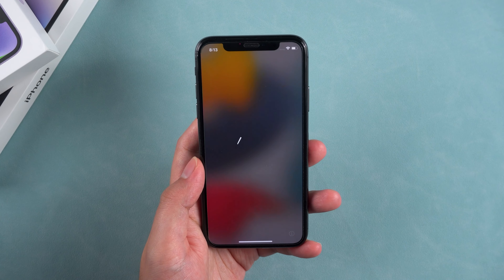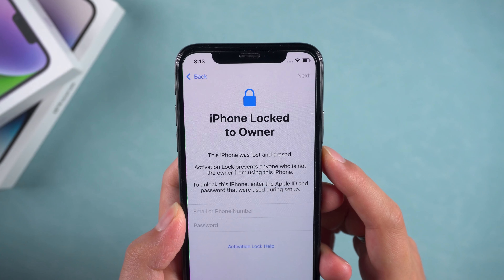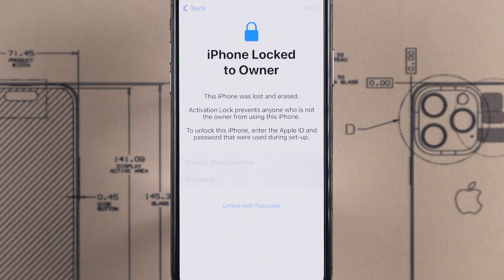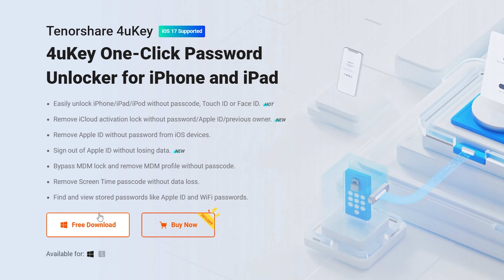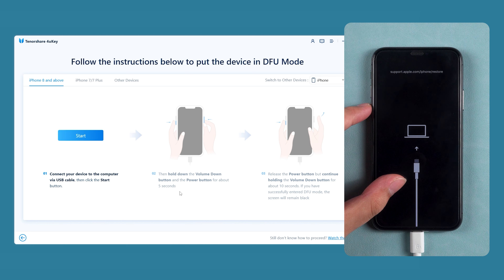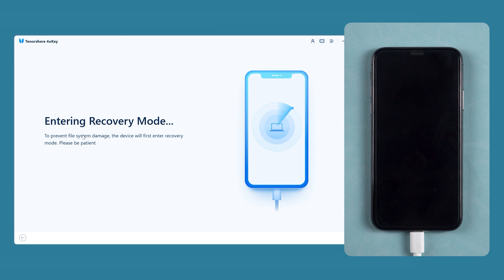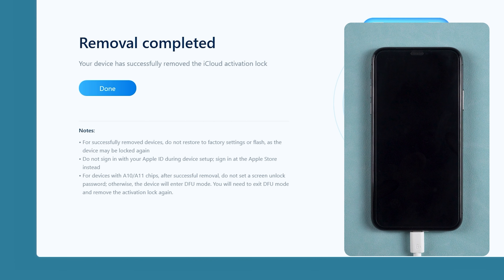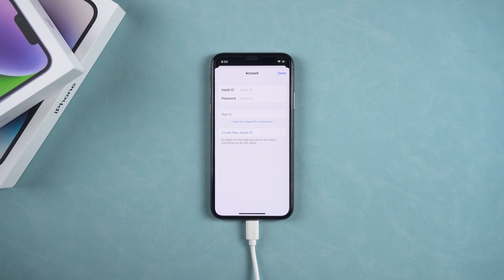[2 Ways] How to Remove Activation Lock without Previous Owner | Update July 2024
How to remove iCloud activation lock on iPhone? How to bypass iPhone locked to Owner? How to remove activation lock without previous owner ios 15?

Chapters:
00:00 Intro
00:26 Bypass Activation Lock with Passcode
01:00 Using Activation Lock Removal Tool
01:44 Remove iCloud Activation Lock

Using Device Passcode:
- If you have the device's passcode, you can unlock the iPhone.
- On the "iPhone Locked to Owner" screen, select the option to unlock with passcode and enter the device passcode.

Using Tenorshare 4uKey:
- If you don't have the passcode, use an activation lock removal tool like Tenorshare 4uKey.
- Download 4uKey and connect your iPhone to your computer.
- Open 4uKey and select "Remove iCloud Activation Lock."
- Follow the instructions to put your iPhone into Recovery Mode and then DFU mode.
- The tool will start the jailbreak process, followed by another Recovery Mode and DFU mode.
- The activation lock removal process will begin and take a few minutes.
- Once completed, the iPhone will reboot and the activation lock should be removed. If it persists, retry the removal process.
- Log in with your Apple ID to download apps from the App Store.

⚠Important notice:
2. 4uKey is only designed to help individual users who forgot their Apple ID or Apple ID password, commercial use is not permitted.
3. This tool is unable to obtain access to credentials, compromise personal data or cause serious harm to others. Do not try to violate YouTube community guidelines.
4. This tool will jailbreak your iOS device before removing iCloud Activation Lock or turning off Find My iPhone.
5. Once succeeded, you are unable to use the phone for the function of phone call, cellular and iCloud with your Apple ID. However, you can log in a new Apple ID through App Store in Settings and install Apps in App Store.
6. This tool currently only supports iOS devices with A7 to A11 Bionic running iOS 15 to iOS 16.
7. Restarting, updating and restoring the device to factory resettings after the removal will bring the device back to the Activation Lock screen.